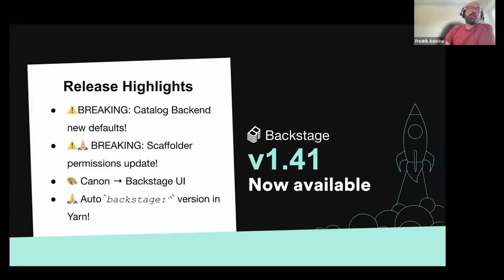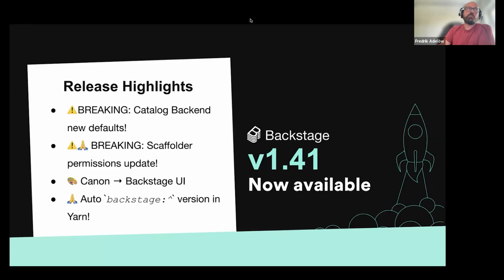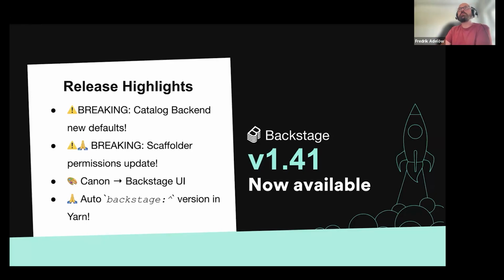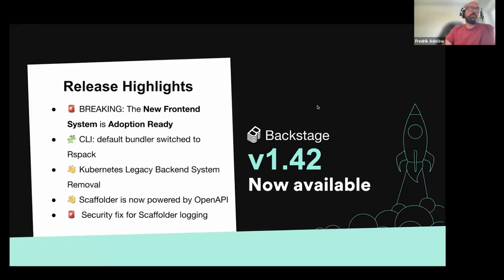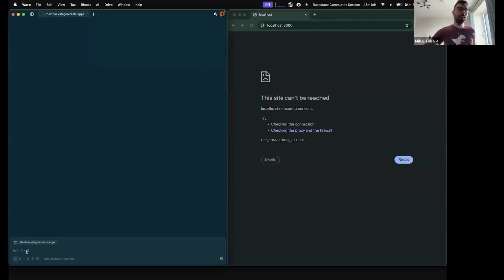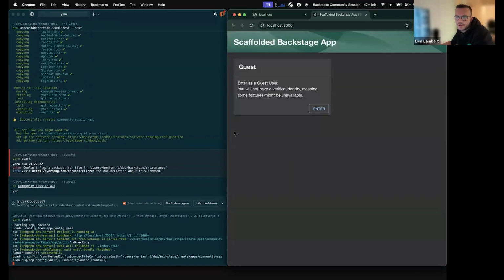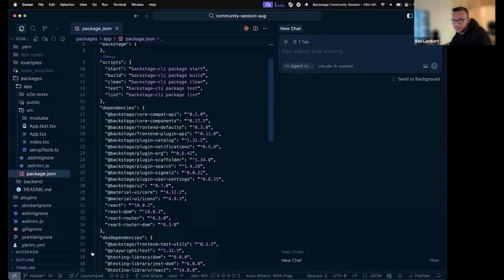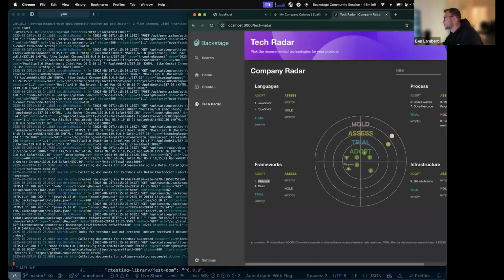Backstage Community Session — Aug 20, 2025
Get a rundown on the improvements in Backstage v1.42.0, including the release of the New Frontend System — which is now ready for adoption.

00:00 Our host Mihai welcomes the community back after a little summer break in July.

01:13 What’s new in Backstage v1.41 and 1.42: Backstage core maintainer Freben takes us through the highlights from the two latest releases, including new defaults in Catalog Backend 3.0, renaming the new Canon design system to Backstage UI, the ready–for–prime time New Frontend System, the switch to Rspack as the default bundler in the CLI, the Kubernetes plugin on the new backend system, and more.

09:57 Backstage core maintainer Ben Lambert does a live demo of the New Frontend System highlighting how easy it is to install plugins. (The most difficult part of the demo was having to log out and back into the meeting because of Zoom fussiness.) Try out the New Frontend System for yourself today and share your experience with us!

14:28 BackstageCon and KubeCon + CloudNativeCon 2025 North America is coming up, November 10–13. Hope to see you in Atlanta!

16:11 Q&A with the maintainers, including the rollout of the New Frontend System, how isolating plugins improves plugin management inside your Backstage instance, documentation for migrating to the new system, and more.

Backstage is an open framework for building internal developer portals (IDPs). It was created by Spotify and donated to the Cloud Native Computing Foundation (CNCF) in 2020. The Backstage Community Session is the monthly meetup where we all come together to listen to the latest maintainer updates, learn from each other about adopting, share exciting new demos or discuss any relevant topic like developer effectiveness, developer experience, developer portals, and more.